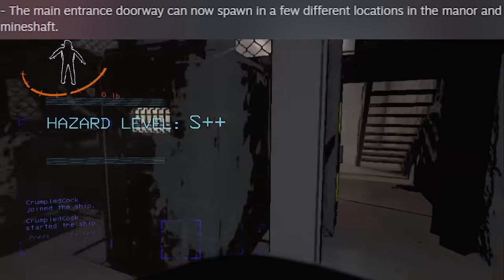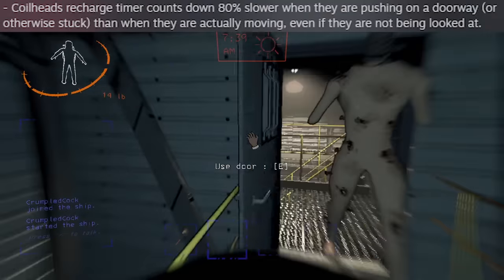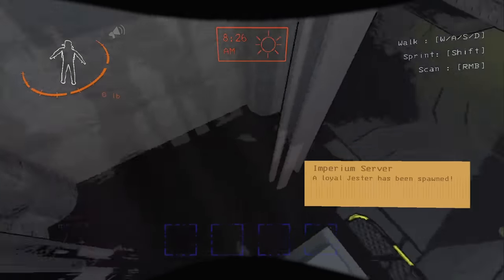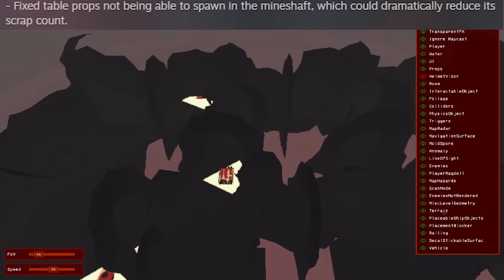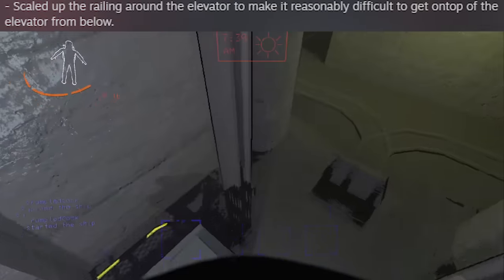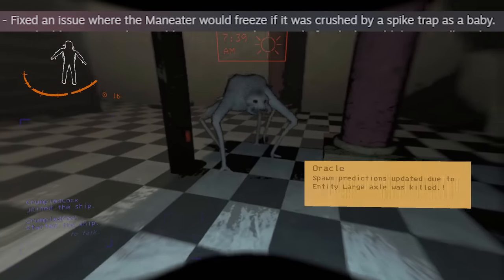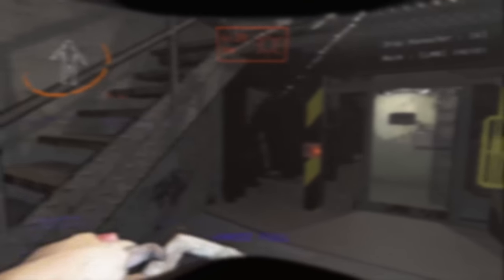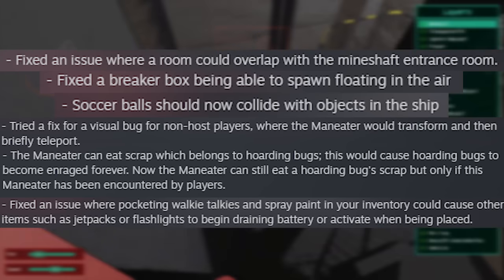Version 62 Patch Notes | Lethal Company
This video is made to help assist with the newest lethal company version. This version came extremely quickly after the last one, due to it being a patch for issues in v61. However, a few problematic changes came with the update.

Songs: The Fire is Gone - ULTRAKILL

Thanks to @call_me_bread for doing some testing with me. Helped me figure out a few things mentioned in this video.

0:00 Intro
0:07 Main Entrances
0:17 Coilheads
0:37 Maneater
0:47 Jester Trap
1:02 Mineshaft Scrap
1:26 Scaled Railings
1:38 Minor Fixes
2:09 Turret Change
2:18 Minor Fixes Cont.
2:42 Outro

Basically everything new that is added to the game should be included here. Buffs, nerfs, changes, removals, additions, updates, you name it.

(Sorry if tags are cringe I gotta grow bro)